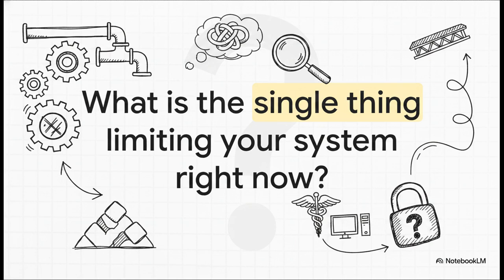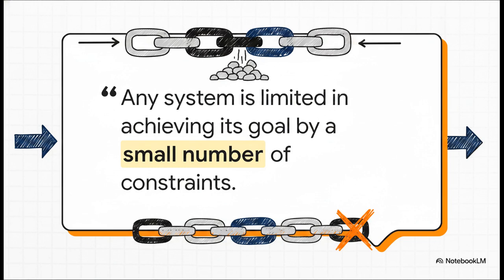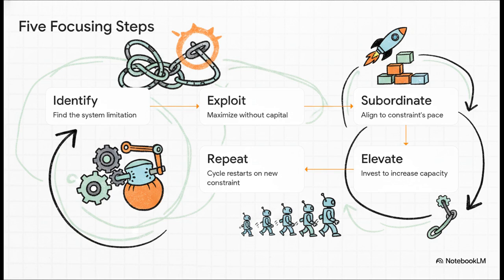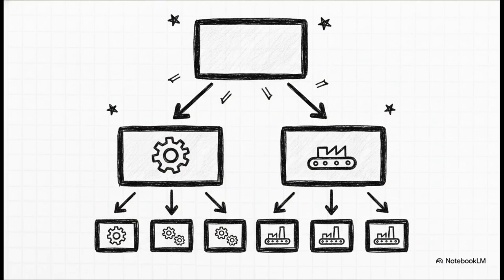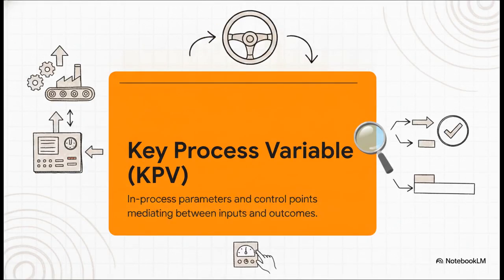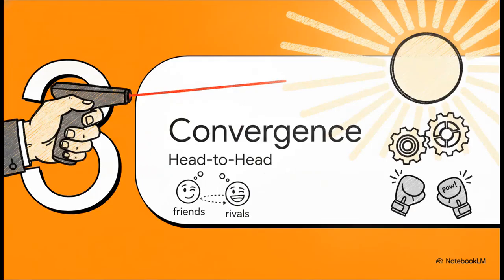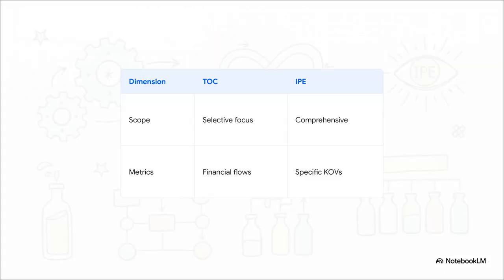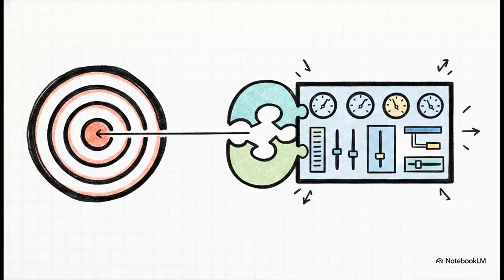Theory of Constraints TOC and IPE Convergence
Convergence and Differentiation Between Goldratt's Theory of Constraints and Cachat’s IPE KIV-KPV-KOV Three-Level Cause-and-Effect Architecture

Examines the relationship between the Theory of Constraints (TOC) and the Integrated Process Excellence℠ (IPE) framework, highlighting how these methodologies can work together to improve organizational performance. TOC is presented as a prioritization strategy that focuses on identifying and managing the single most significant bottleneck in a system to increase throughput. Conversely, the IPE framework offers a comprehensive architecture that categorizes variables into inputs, processes, and outputs across every level of an organization.

While TOC tells leaders where to focus their immediate energy, IPE provides the standardized structure and data points necessary to maintain control over all processes. Ultimately, the source suggests that combining these approaches allows a business to target critical issues while ensuring the entire system remains stable and well-documented. This synergy ensures that when a new constraint emerges, a proven causal model is already in place to manage it effectively.